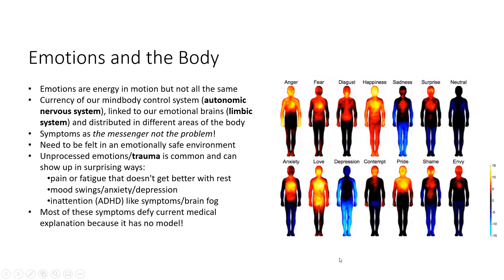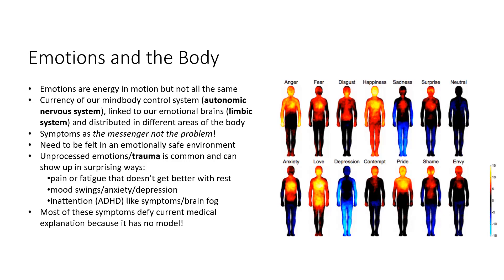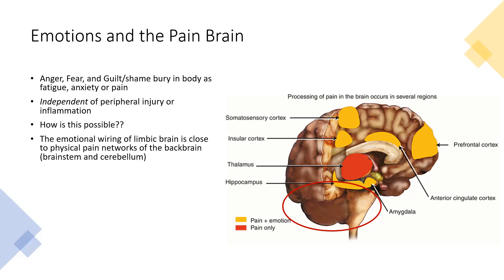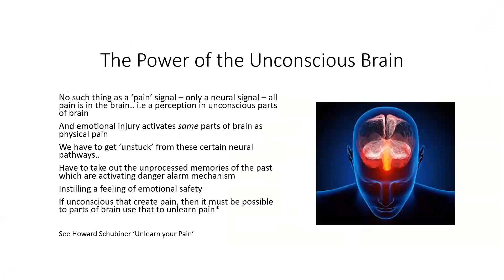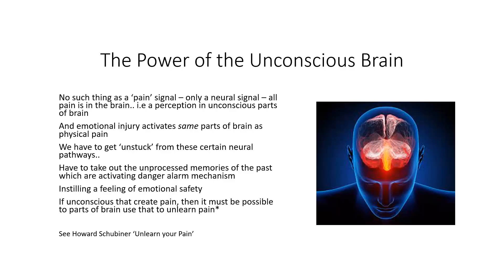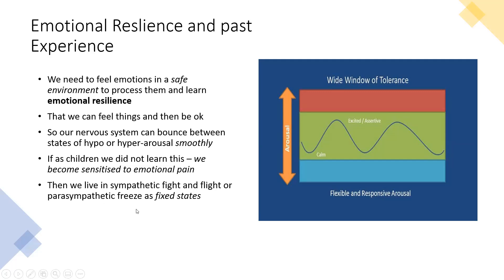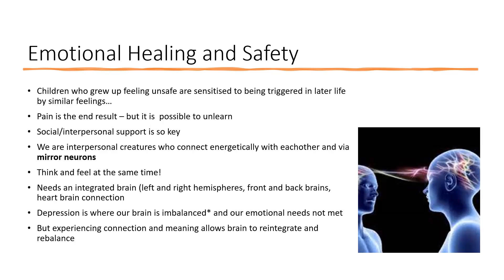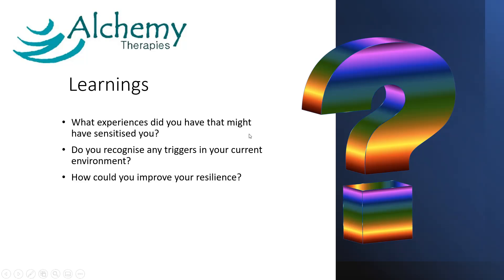Community Programme - Pain and the Brain April 22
Here is my community programme presentation on Pain and the Brain

Did you know pain is not a separate signal to other signals? There is no such thing as a pain signal - it is an interpretation in the brain.
And did you also know that repressed emotions can change the way the brain interprets pain making it much more likely to become chronic.

By allowing yourself to feel your emotions in the presence of a safe other, you can resolve your chronic pain very simply - and it never returns.

See the work of Daniel Clauw and my book 'The Scar that won't Heal' on amazon.

If you would like to join in our monthly meetups please go to my website and book